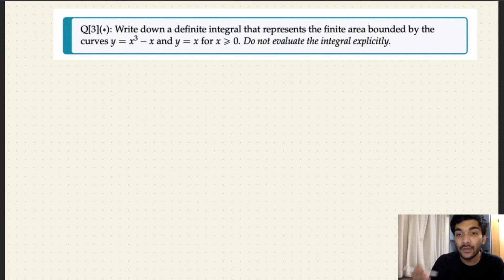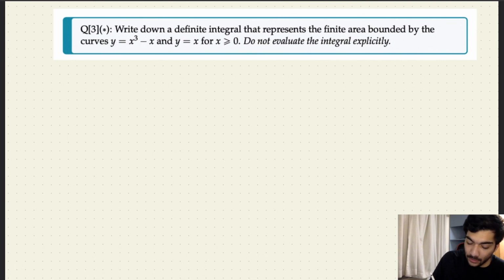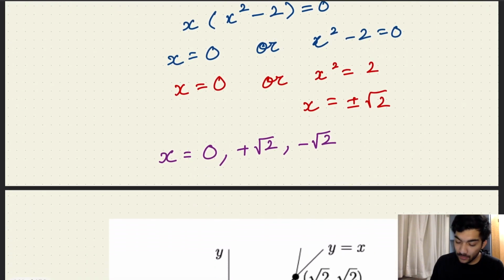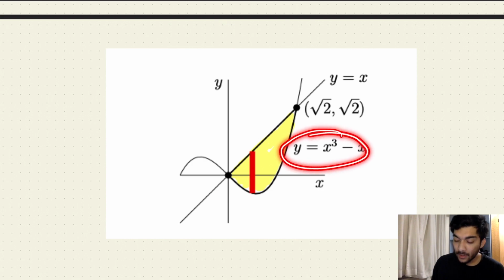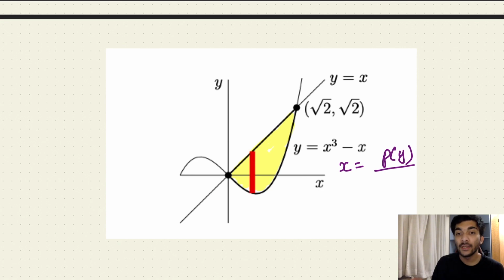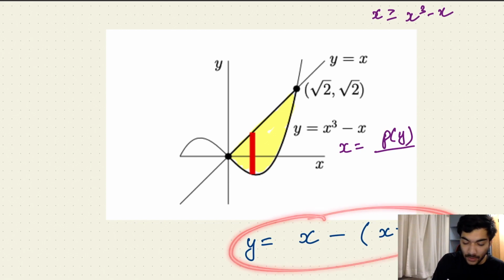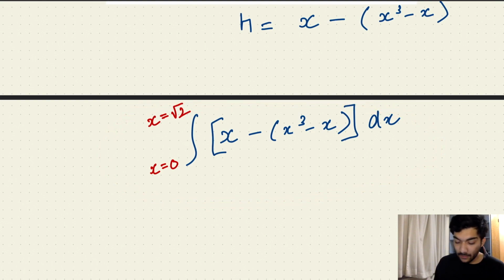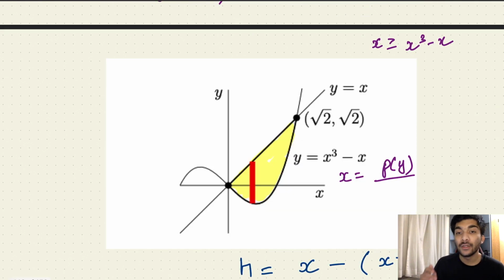Math 101 Mastering the Area Between Curves: A Complete Guide with Tips & Tricks | Curve Sketching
Title: Mastering the Area Between Curves: A Complete Guide with Tips & Tricks

Description:

Unlock the secrets of calculus with our in-depth tutorial on finding the area between curves! Whether you're a student grappling with homework, a teacher looking for classroom resources, or a lifelong learner curious about mathematics, this video is tailored just for you.

In this comprehensive guide, we delve into the step-by-step process of calculating the area sandwiched between two curves. We simplify this seemingly complex topic into an easy-to-follow format, ensuring that even beginners can grasp the concepts with ease.

What You'll Learn:
- Fundamental Theorem of Calculus: How it applies to finding areas between curves.
- Setting Up Integrals: Learn to define the limits of integration for both simple and complex curve arrangements.
- Tips & Tricks: Our expert tips will help you solve problems more efficiently, avoiding common pitfalls and mistakes.
- Example Problems: Walk through multiple examples, from basic to advanced, each explained with clear visuals and annotations.

Key Features:
- HD Quality Illustrations: Visualize the problem with high-quality graphics and animations.
- Pause and Practice: At each critical juncture, you'll have the opportunity to pause the video and try your hand at practice problems, enhancing retention and understanding.
- Clear Explanations: We break down each

step into digestible parts, so you can understand the 'why' and 'how' of the process.
- Interactive Learning: Engage with the content through problem-solving prompts, encouraging active participation.

Bonus Material:
- Q&A Support: Drop your questions in the comments, and we’ll provide thorough explanations to clear your doubts.

By the end of this video, you'll have a solid understanding of how to find the area between any two curves. So grab a coffee, your favorite notebook, and let's demystify calculus together!